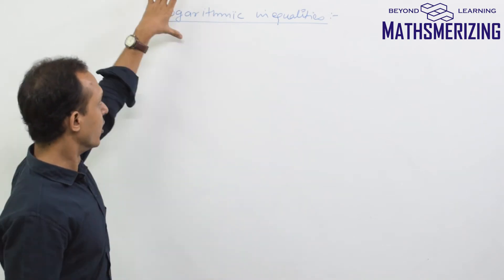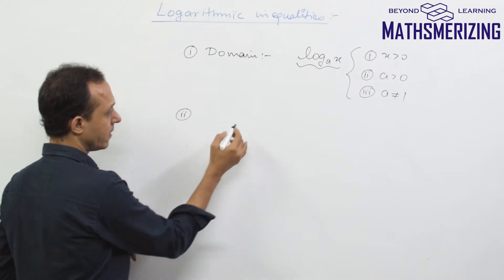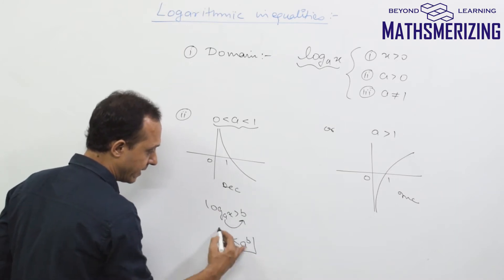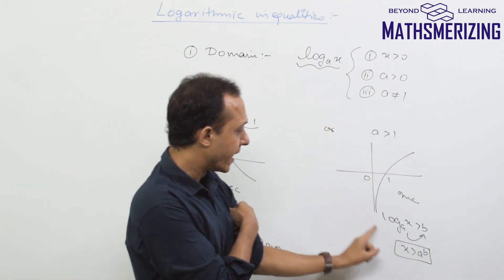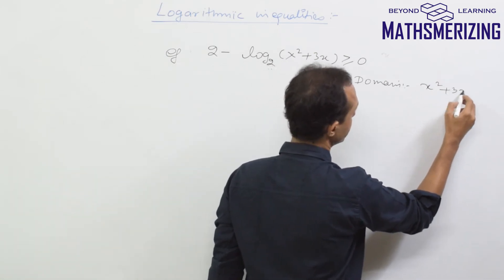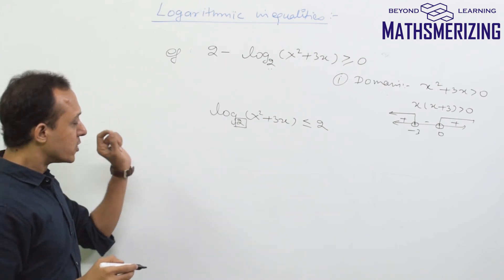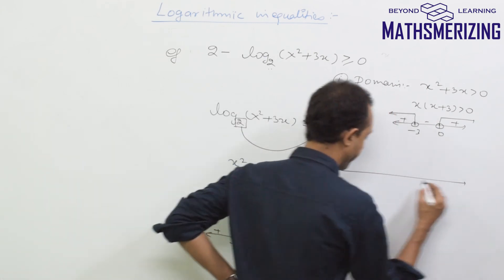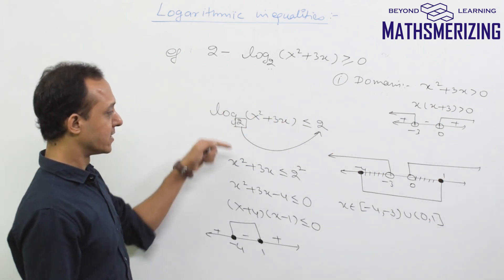Logarithmic inequalities with a constant base : Lecture 9 2-log(2)(x^2+3x) greater than equal to 0